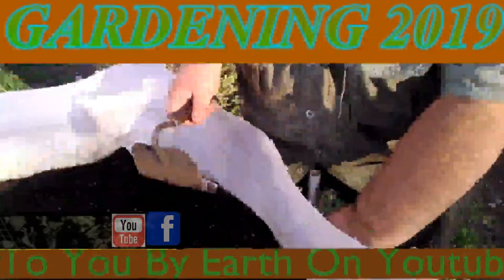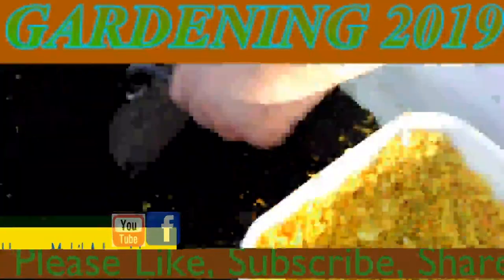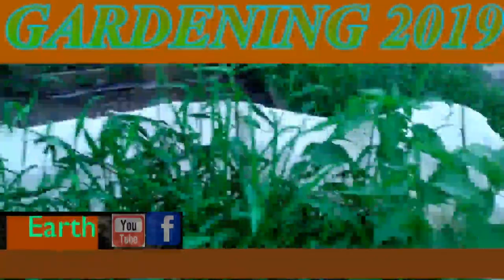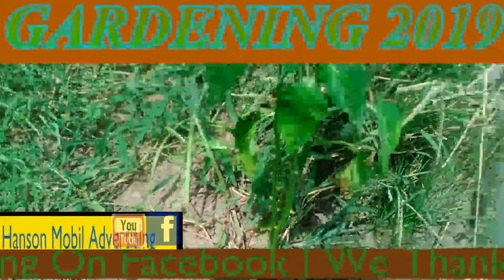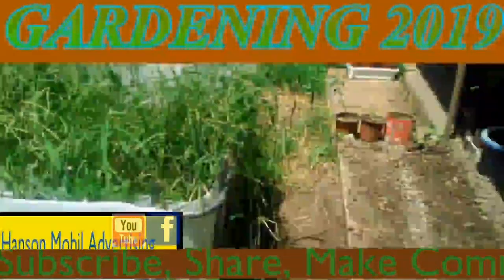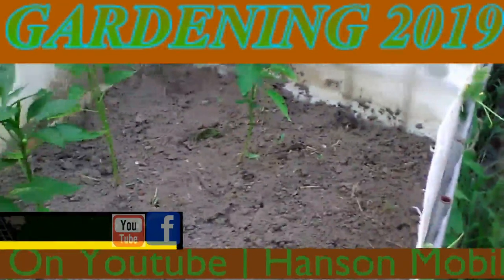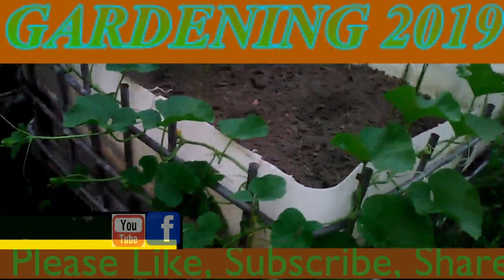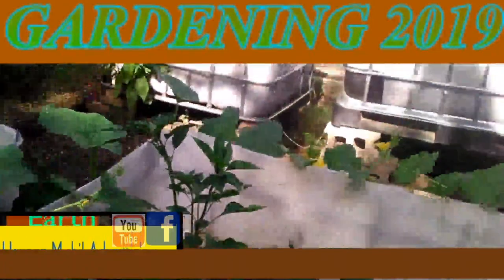Gardening 2019 (Peppers)